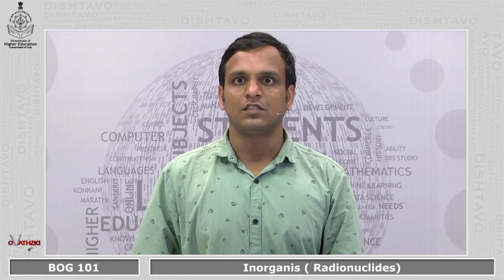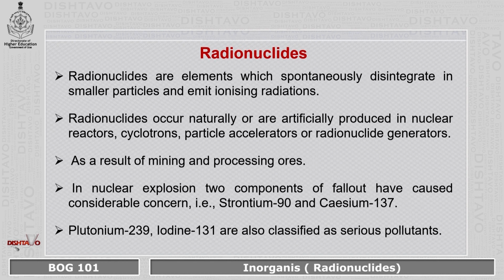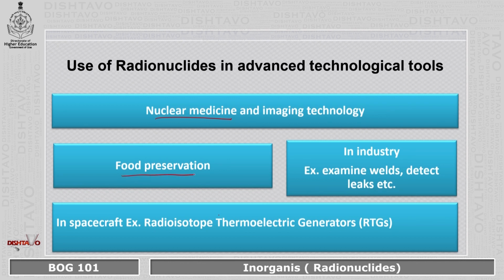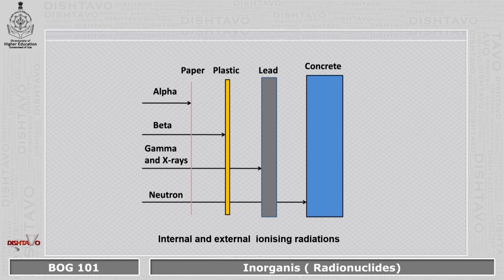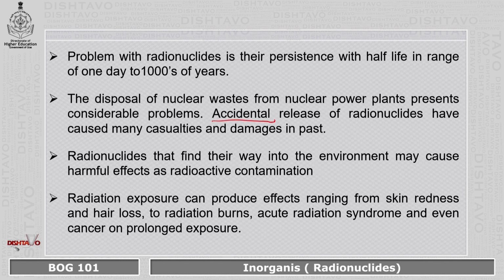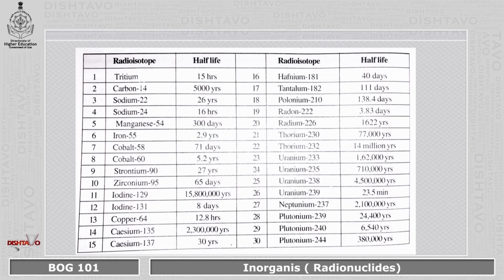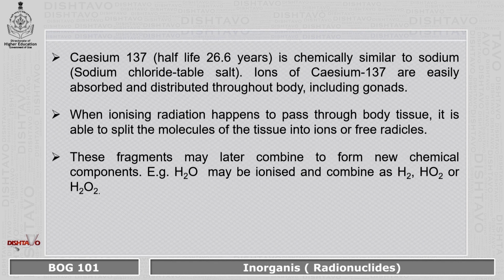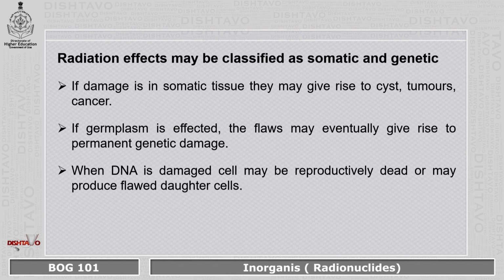25 || BOG 101 || Xenobiotic compounds || Inorganic (radionuclides)